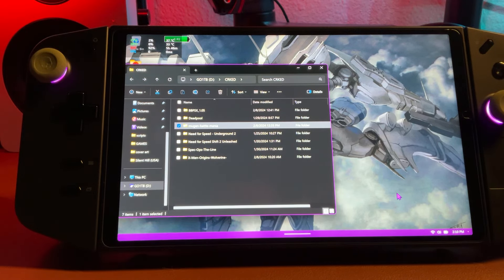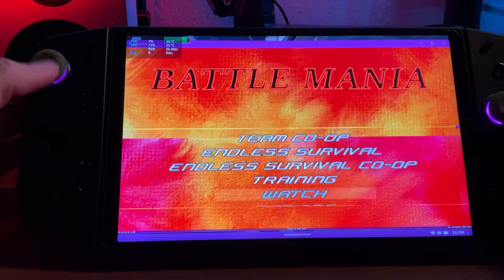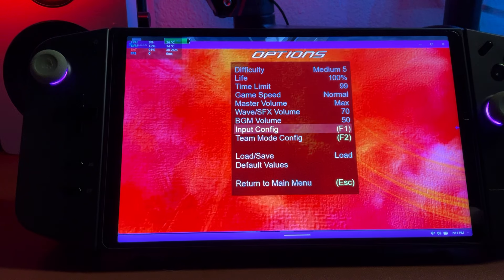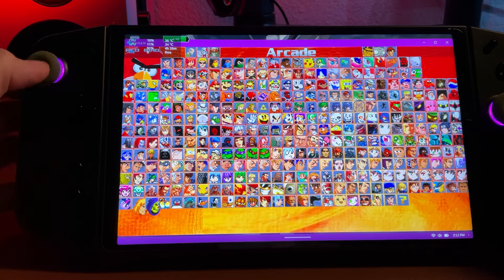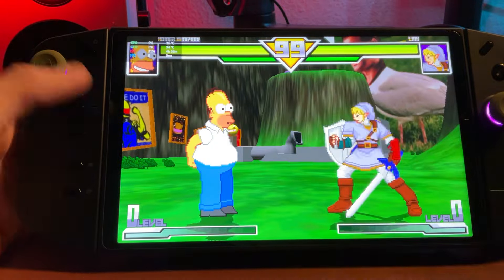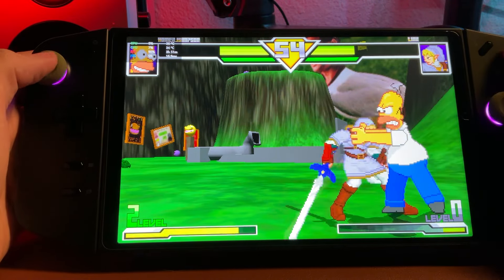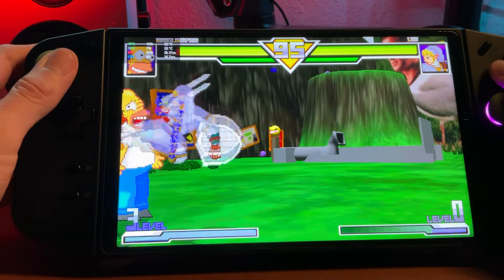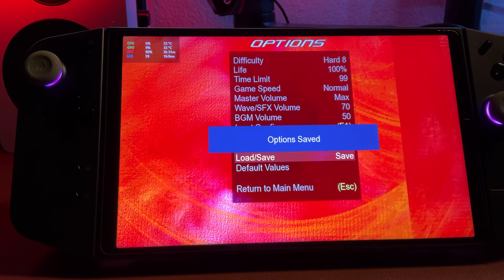BATTLE MANIA ( LEGION GO )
in this video I go over performance and set up on the legion go if i missed anything or you need anything please reach out !